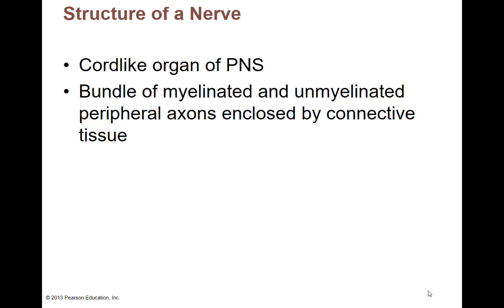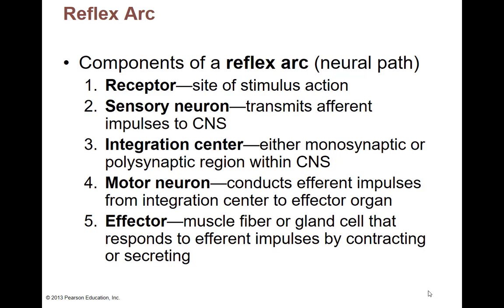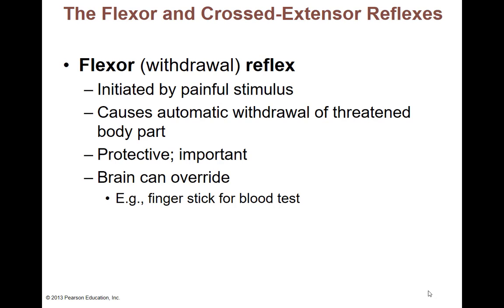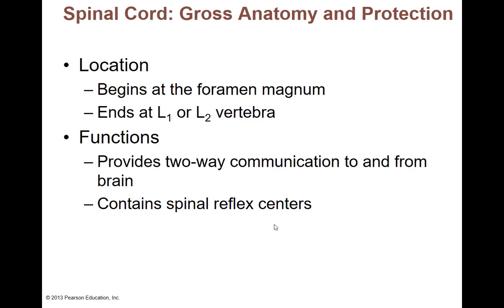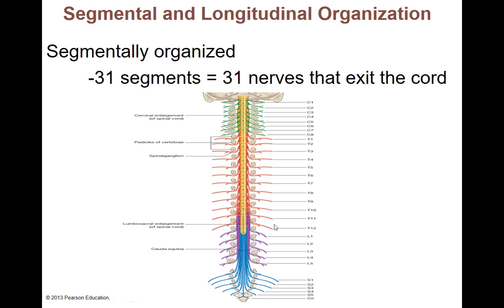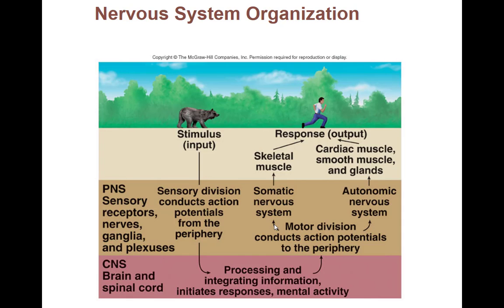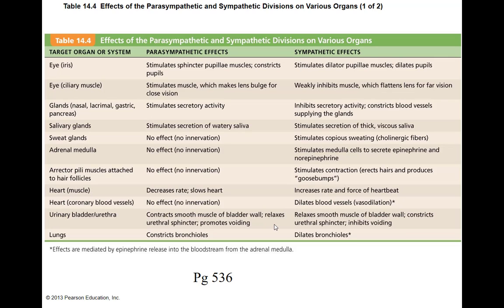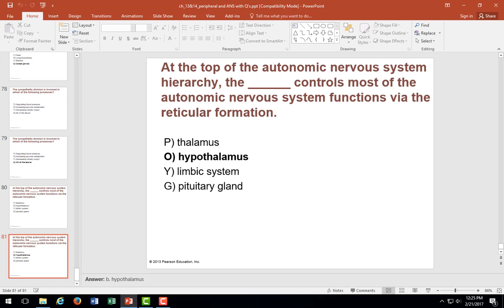Ch 13 & 14